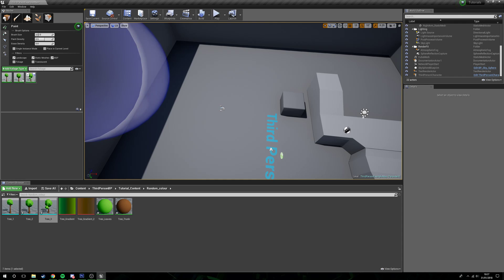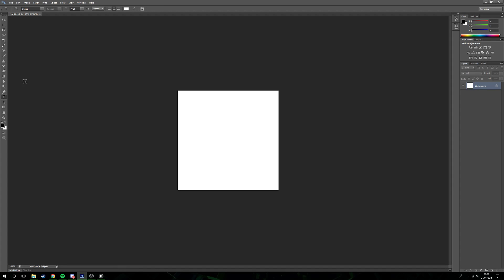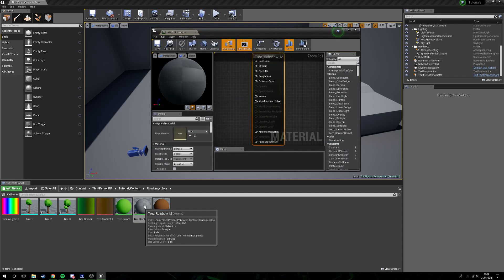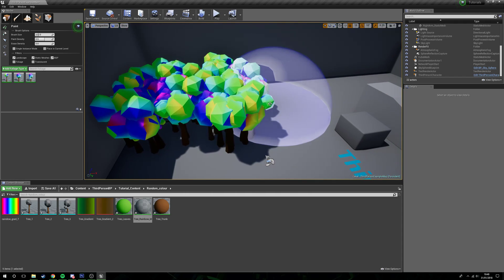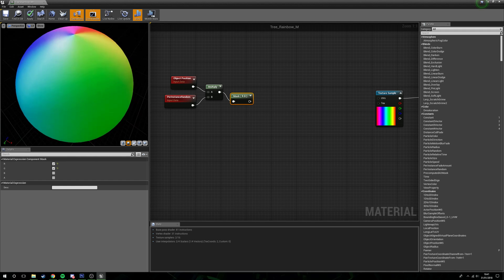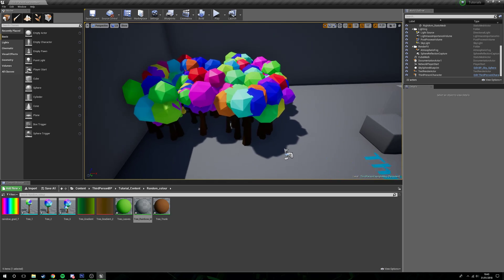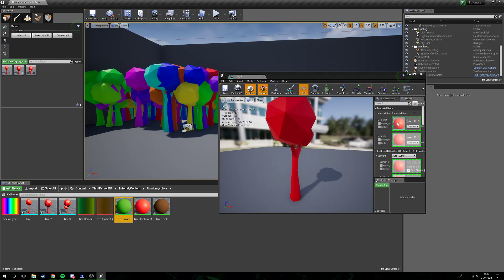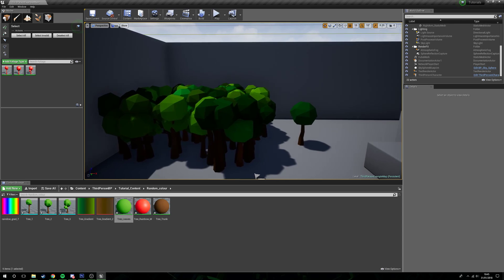UE4 - Tutorial - Gradient Foliage Material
How to use a gradient to randomise the colours of foliage.